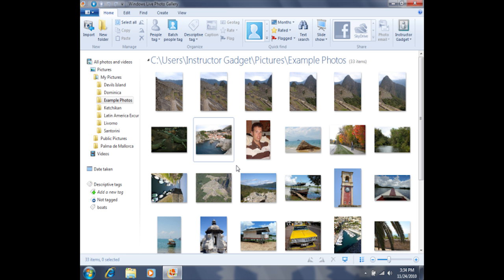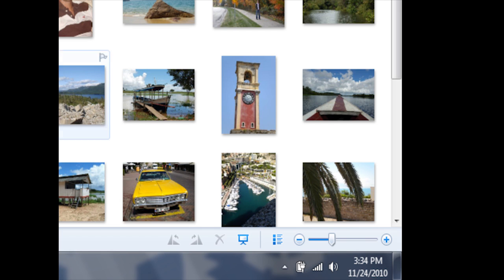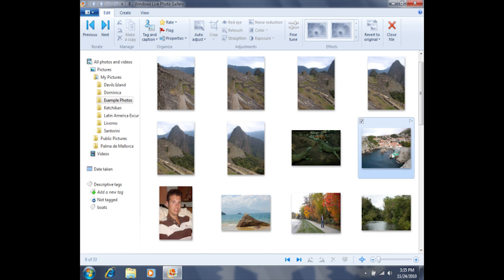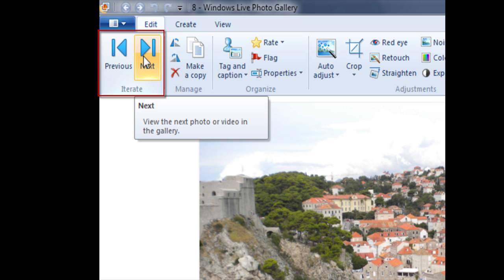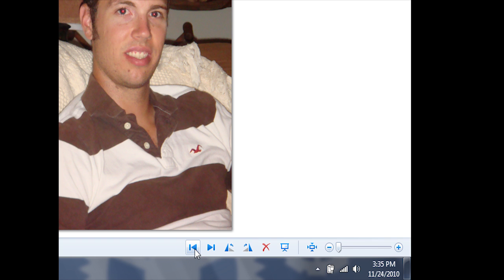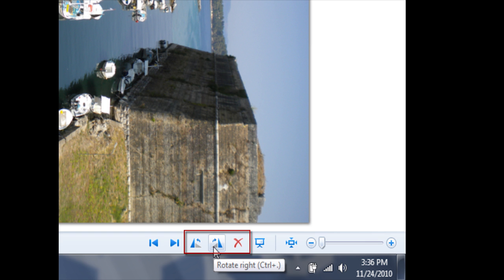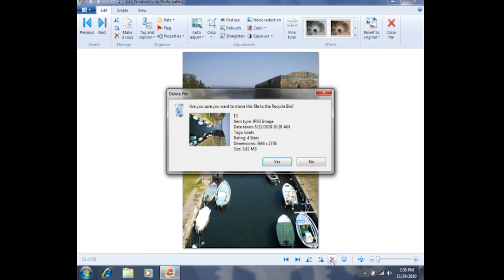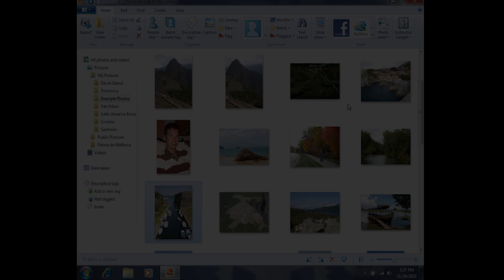Open Photos in Basic View in Photo Gallery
We will learn how to view photos using Basic View in the Windows Photo Gallery. Photo Gallery is free software by Microsoft available at download.live.com